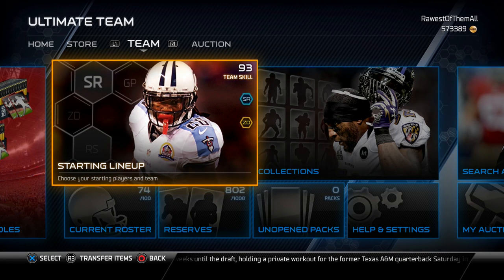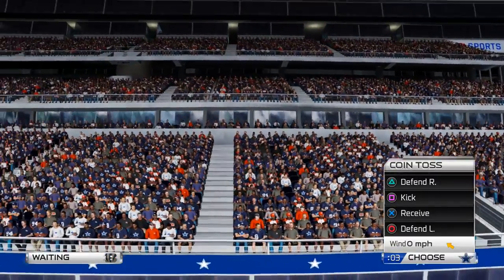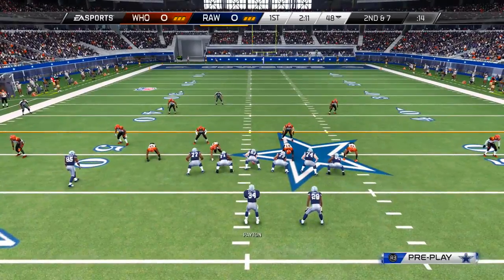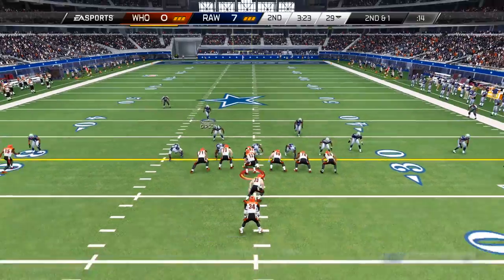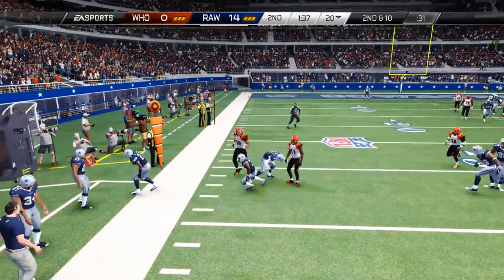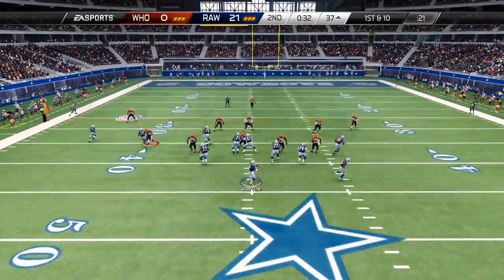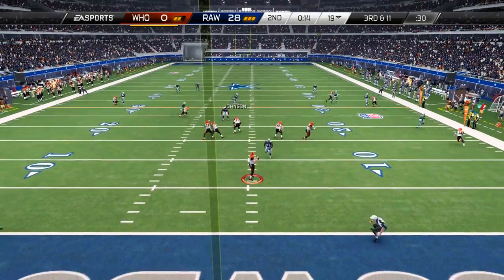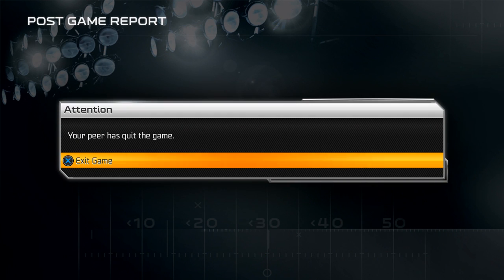Madden 25 Ultimate Team | 40K Card Wager Game: Asomugha vs. McCoy | MUT 25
In the second episode of my Wager Game series on Madden 25 Ultimate Team, I play another subscriber known as Ethan0001234.

Ethan is putting his All-Madden 25 Edition 96 Elite Nnamdi Asomugha up against my Team MVP 97 Playoff Gerald McCoy.

Shout out to Ethan's Twitter account. Give him a follow if you're looking for someone to trade with or play wagers against on PS4: